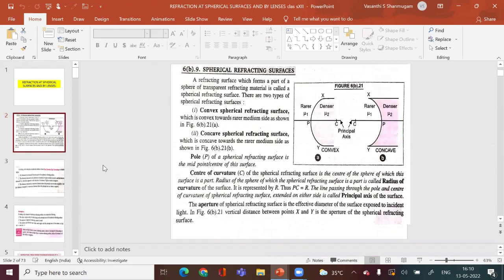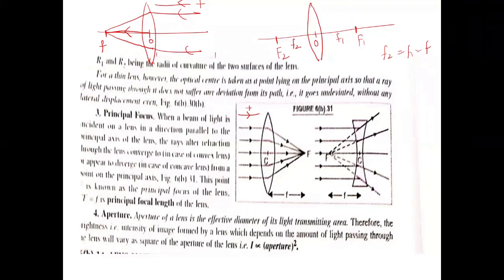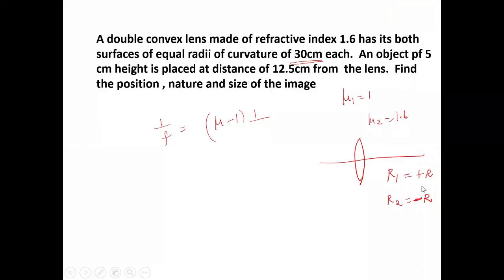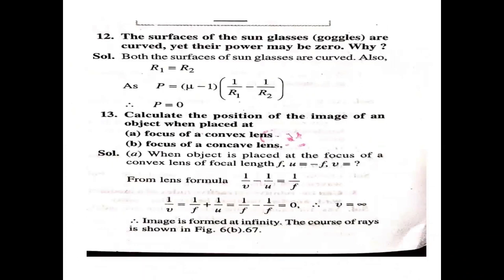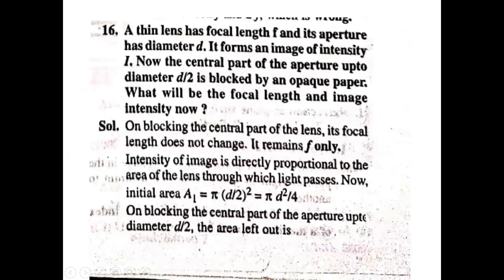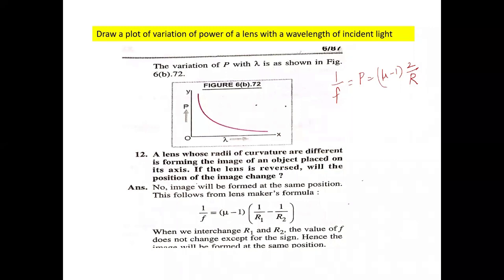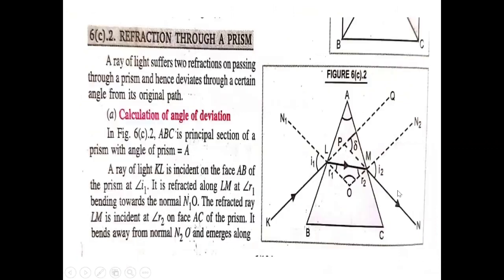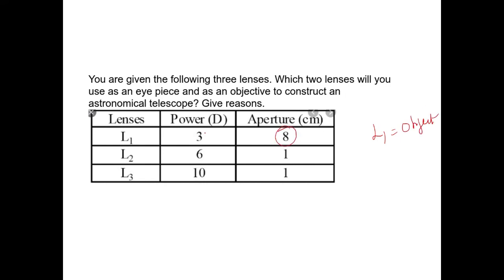PHYSICS - XI - XII - SESSION 10